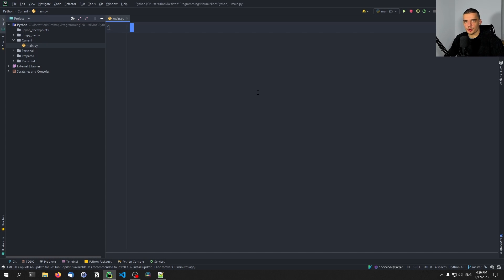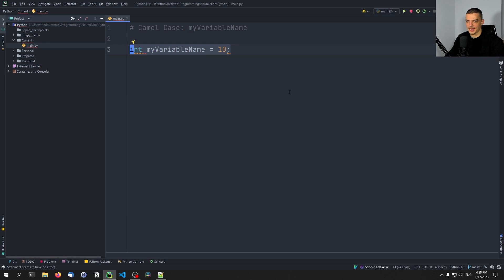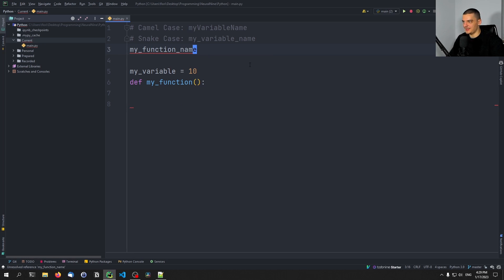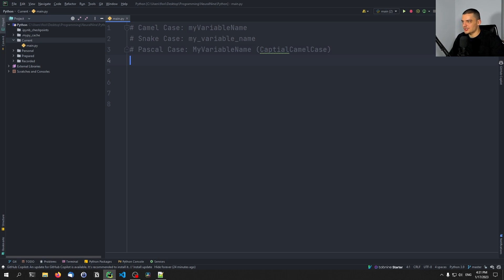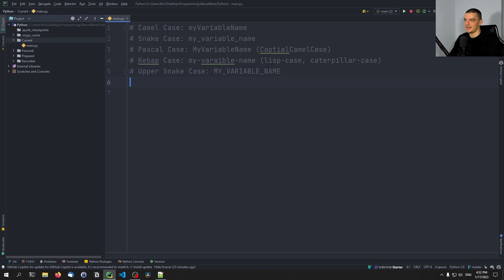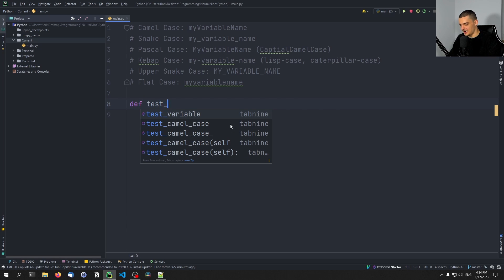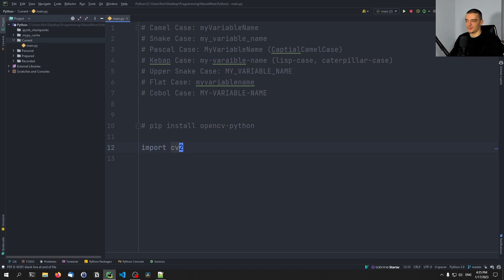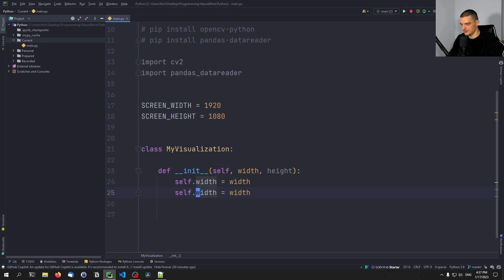Python Case Types and Naming Conventions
In this video, we learn about the different case types there are in programming and when to use what in Python, according to the naming conventions.